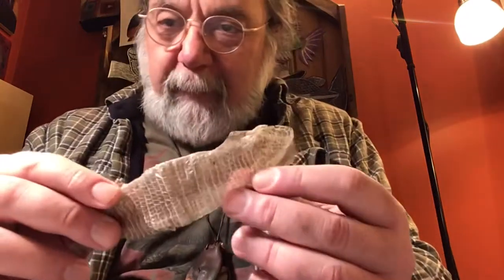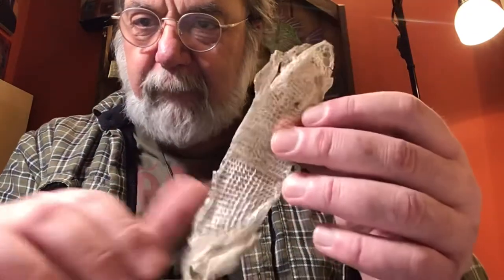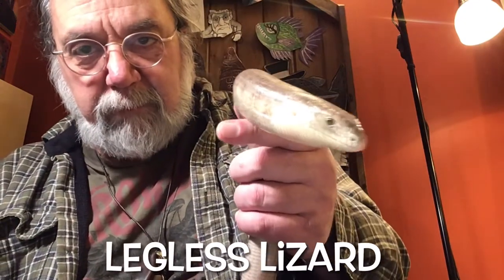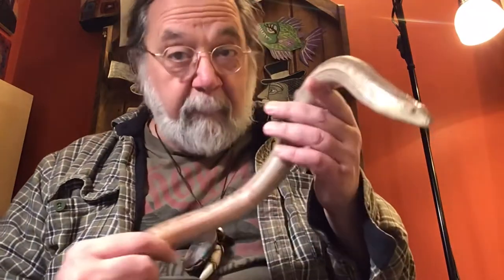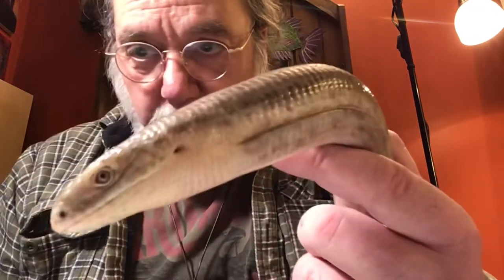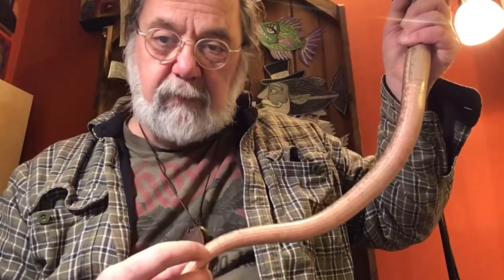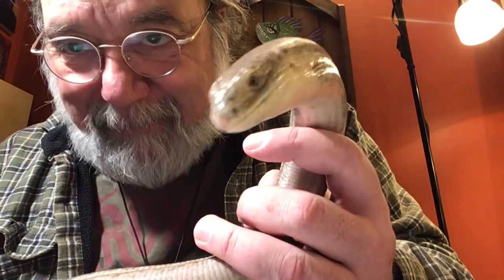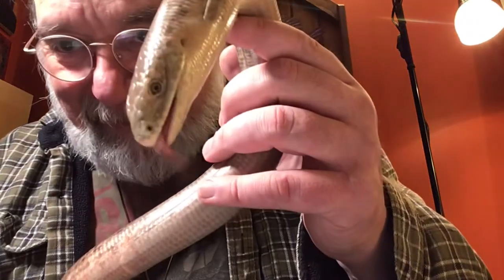Meet my Legless Lizard and draw Iguana in a tree.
Meet my European Legless Lizard.  Yes, its a lizard, if you look close you will see eye lids and ear holes which snakes don’t have.  Also the Legless Lizard has a long tail and snakes have a short stubby tail.  Today I was looking at a shed I have from an Alligator Lizard.  The shed is similar in look to my Legless shed except that the Alligator Lizard shed everything in one piece.  Most lizards have a messy shed that comes off in pieces.  This guy sheds legs, toes, tail, entire body.  It’s so fascinating how they can do that.  I decided to draw a lizard and show how I draw an Iguana in a Tree.  I used pen and ink to draw an Iguana with lots of detail in the scales and branches.  I used alcohol markers and Prismacolour to colour it in.  Which do you prefer, black & white or coloured in?  Leave a message in the comments.  If you have any questions about my little buddy the Legless Lizard or any other lizard, please leave me a question in the comments.

I hope this inspires you to create something new today.
Write a comment if you have any requests for a future video.

Sue Update:  Yesterday was a bad day, she discovered it was the inhaler making pulse dangerously high 138 bpm.  Sue stopped the puffer today and her heart rate is back to normal.  Her other new med increases the sugar a lot but she can handle that for 3 more days if it’s going to help the inflammation in the chest.  Breathing is still very difficult but oxygen levels are acceptable.  Breathing and pressure in chest may last for months.

Thank you for everyone’s Love and Support.  Her mom is still in hospital and having hard time getting her strength back.  She needs everyone’s support as well.